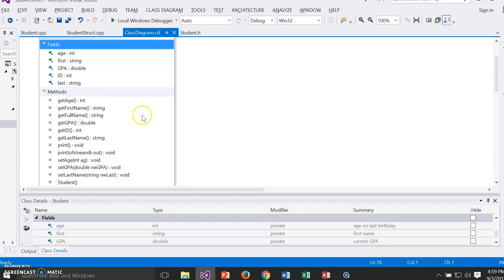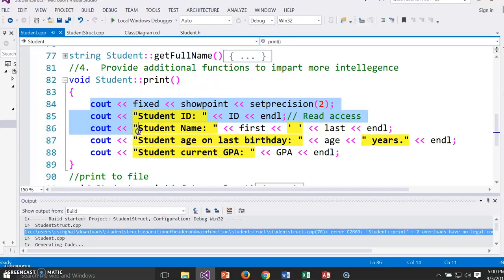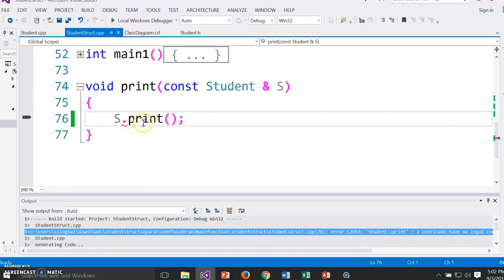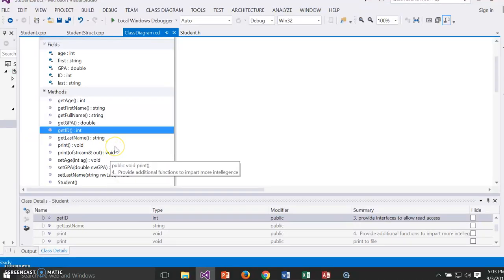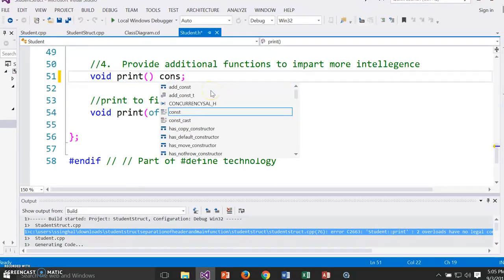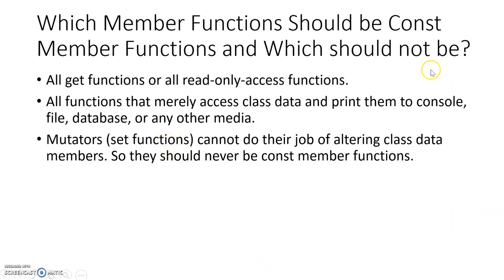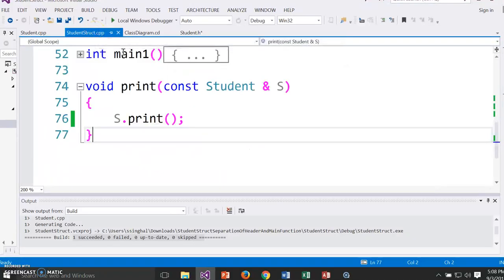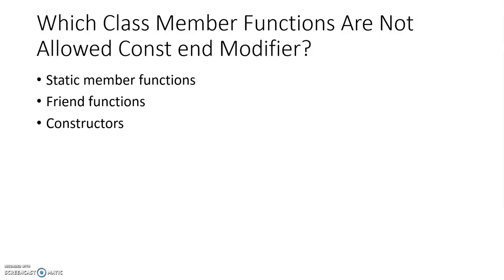C++ Class const Member Functions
This video describes as to why the class member functions that have read-only access to class data members must have a const end modifier and become so called const member functions.